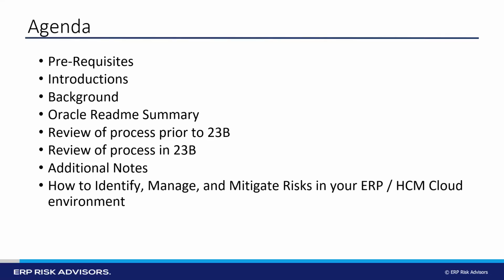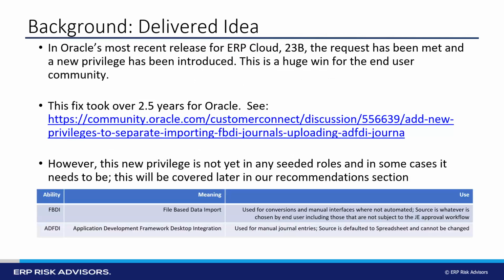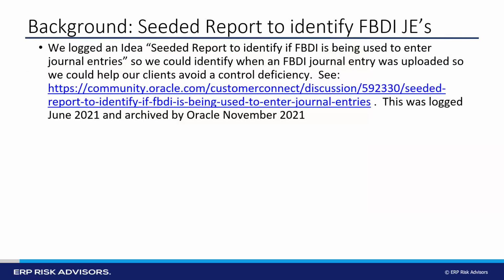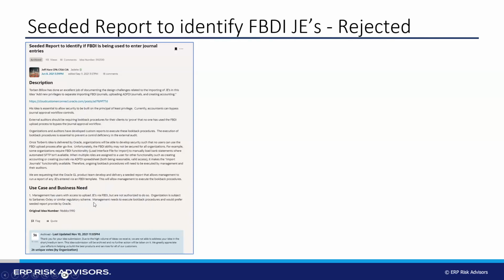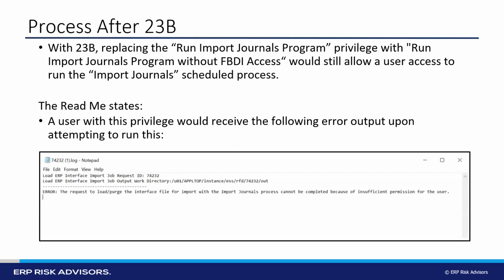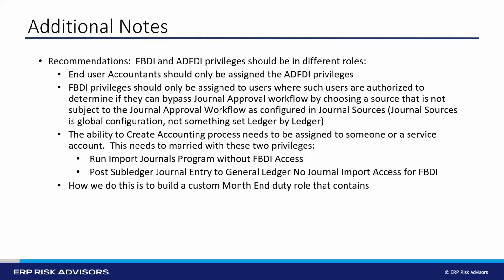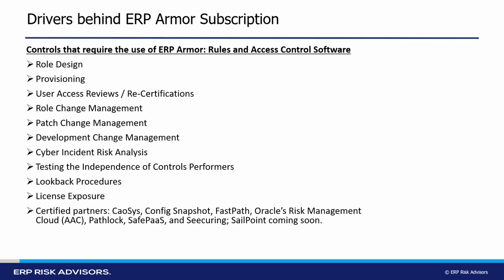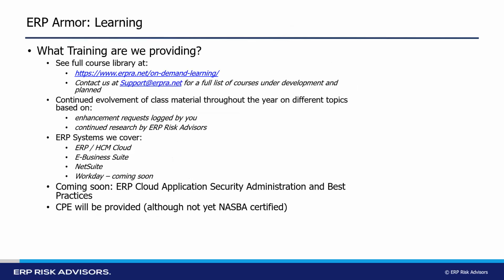ERP Risk Advisors: What's New In Patch 23B?